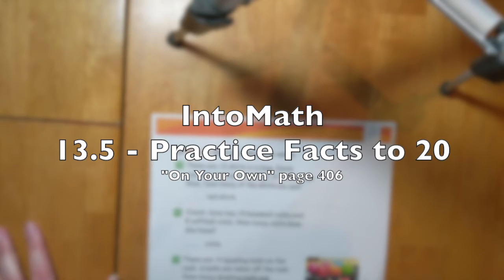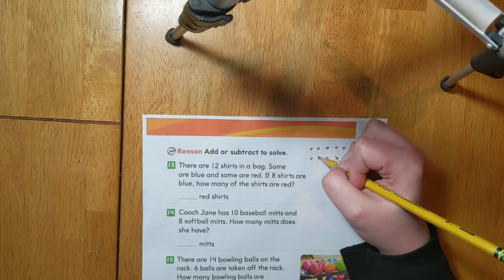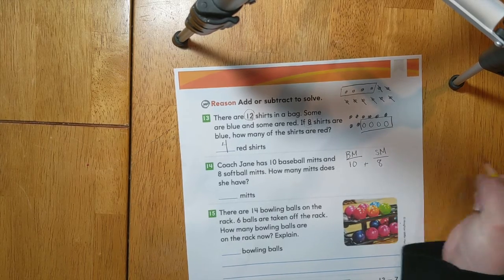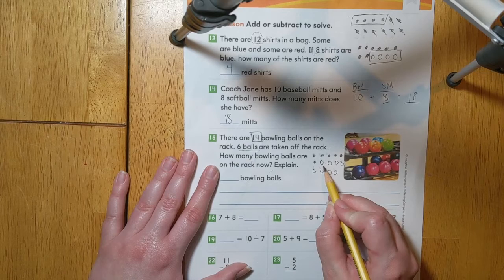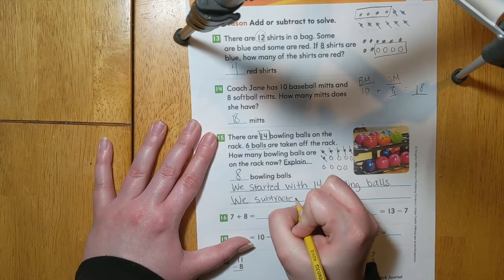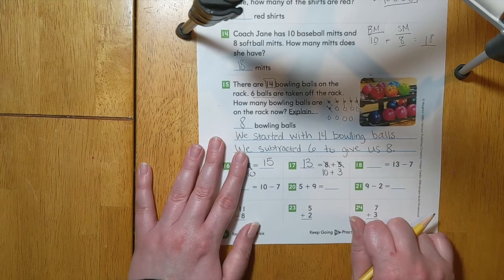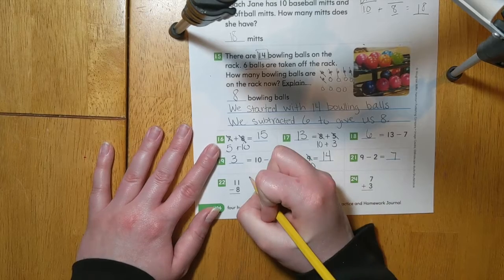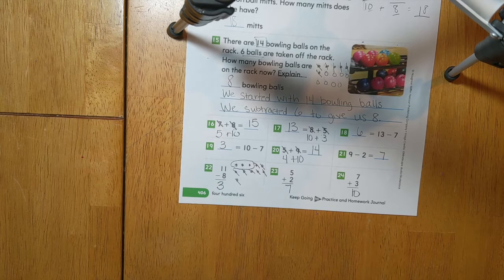IntoMath 13.5 - Practice Facts to 20 (page 406)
In this video, we will finish module 13.5 by completing page 406 in our IntoMath workbook.